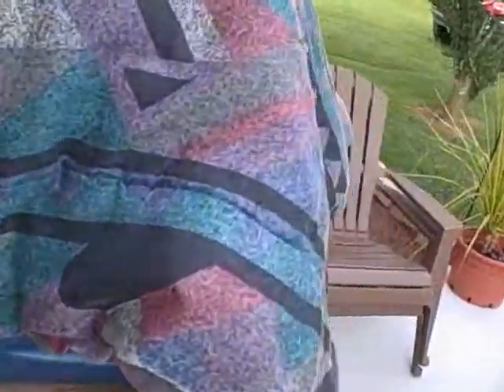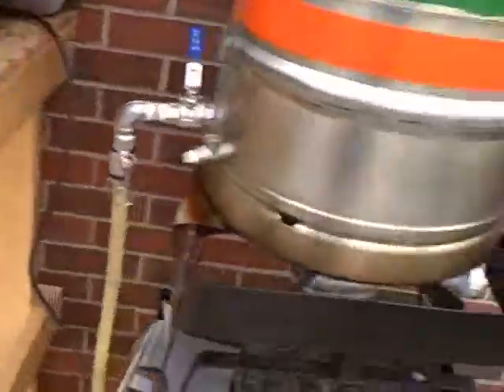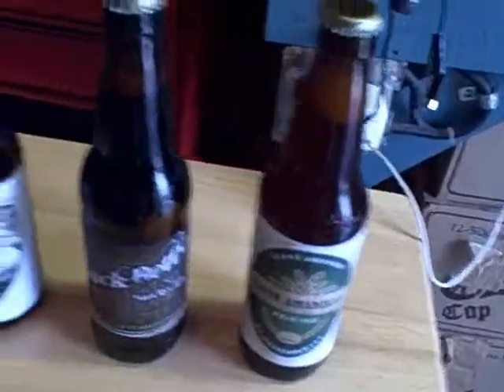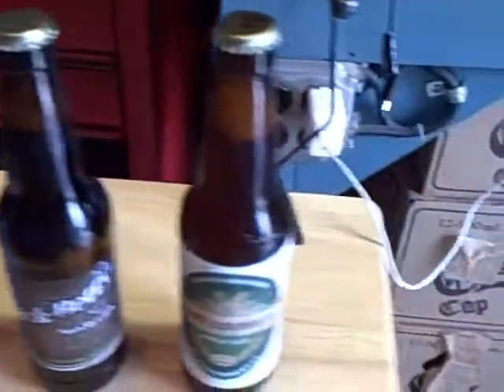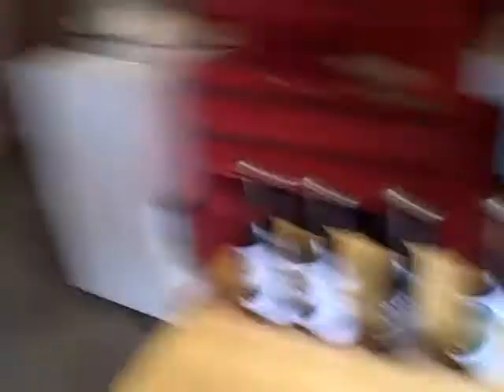First Lager Brew Day - Beer Mail From MaineBrewGuy